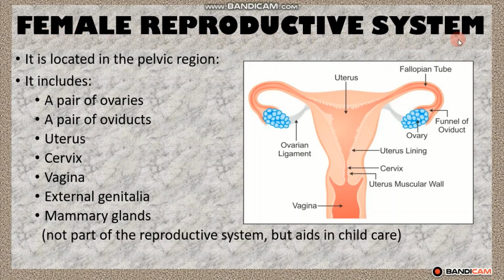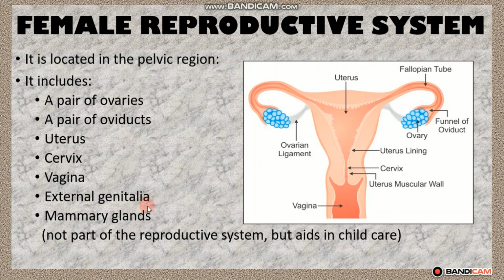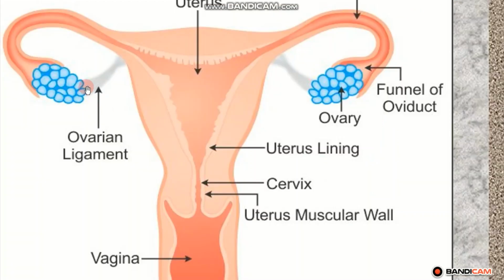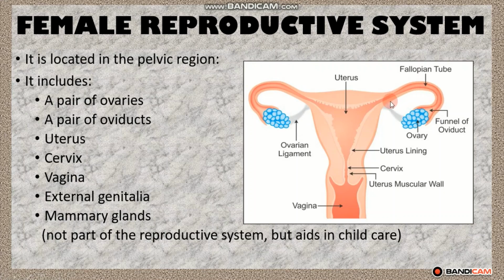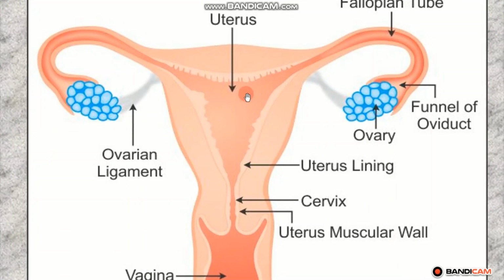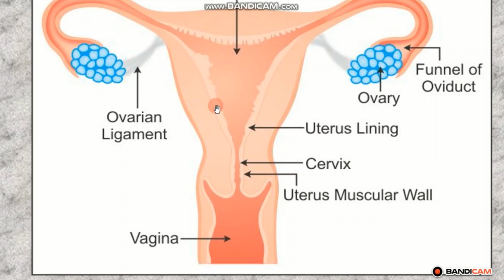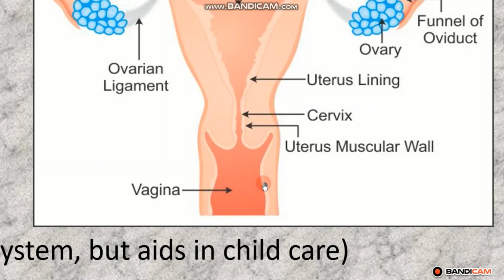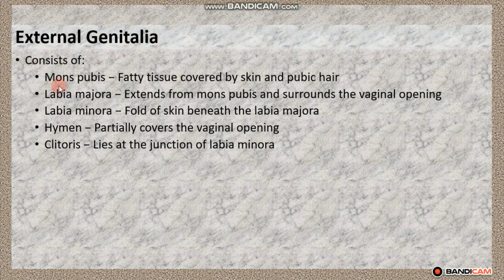Class- 12 : Chapter- 3: Human Reproduction (Female Reproductive System)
human female reproductive system
parts of the female reproductive system
function of the female reproductive system
explain with the help of diagram
learn life science with smriti singh
lls with ss